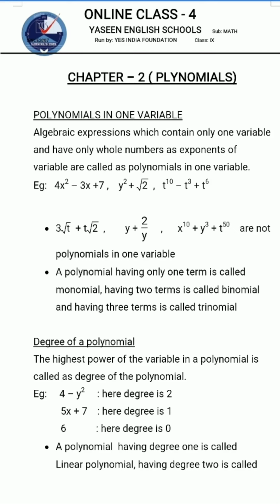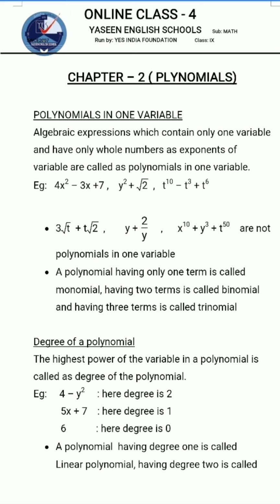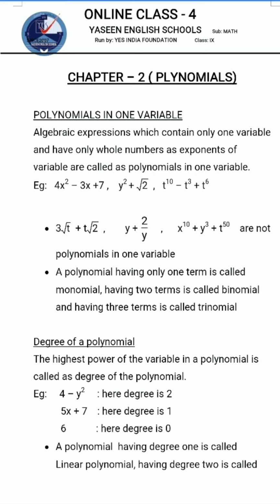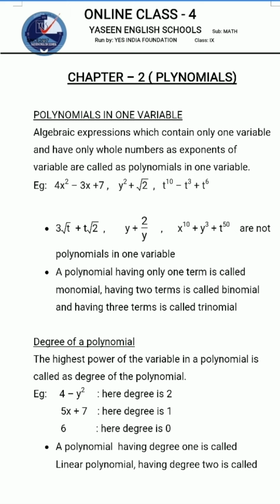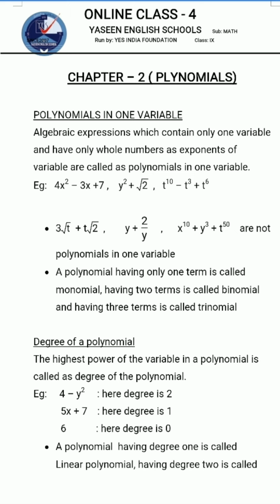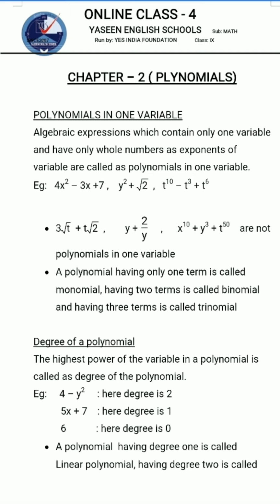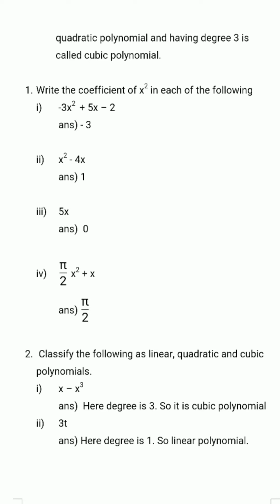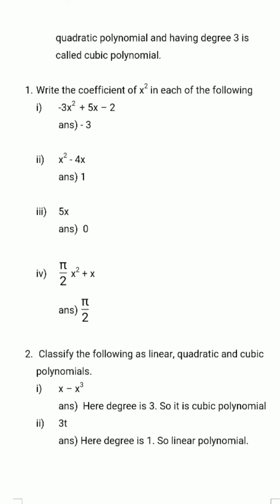9th maths online class-4 / polynomials (exercise2.1). By Mr. Muhammad Rashid